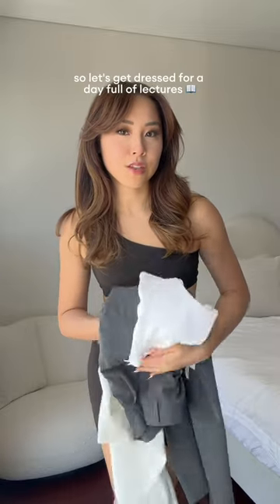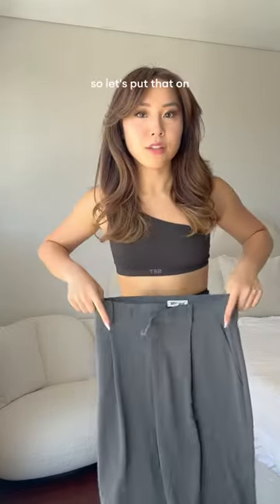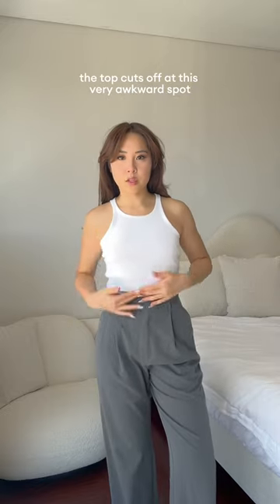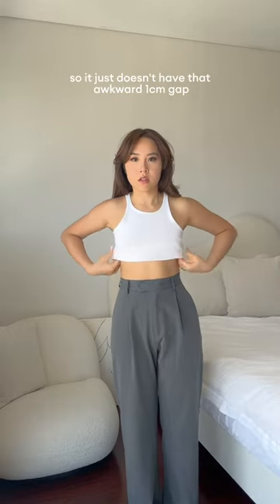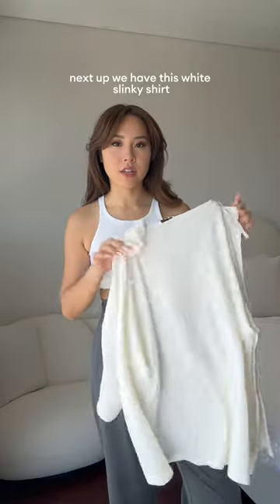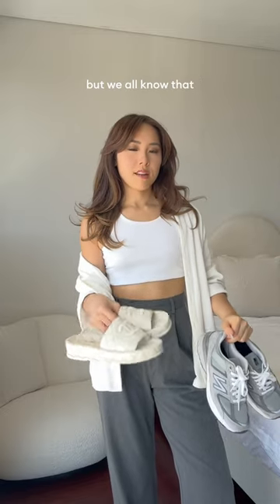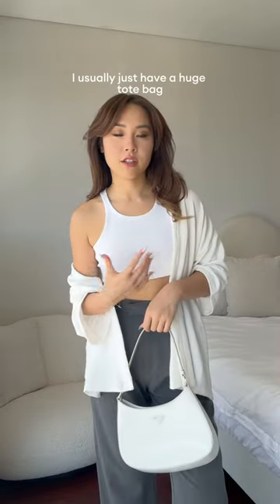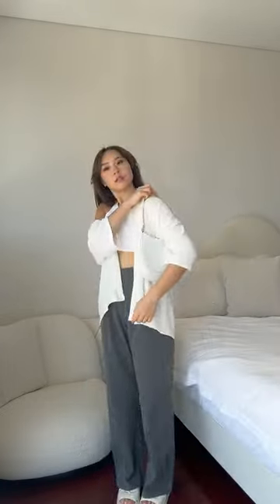let’s get dressed for a day full of lectures 📖